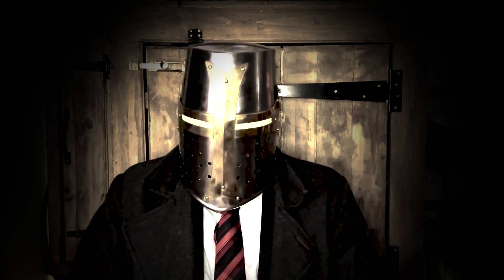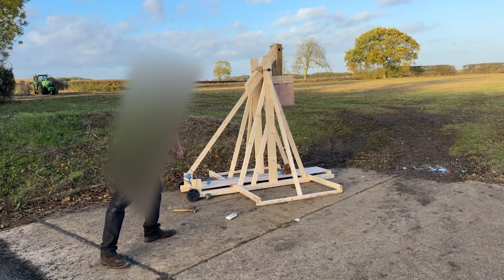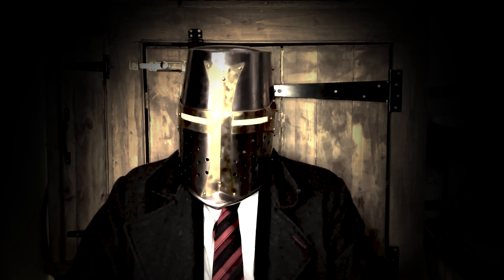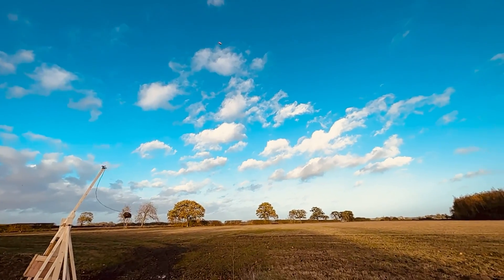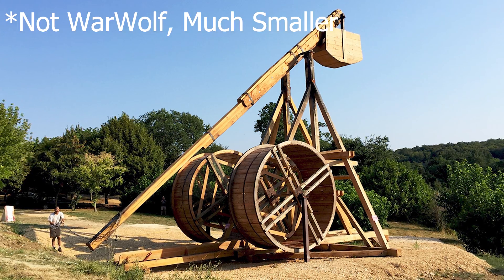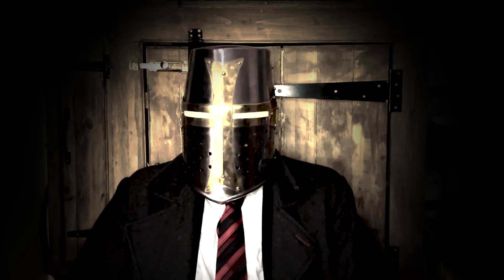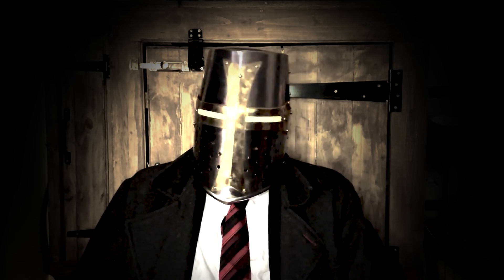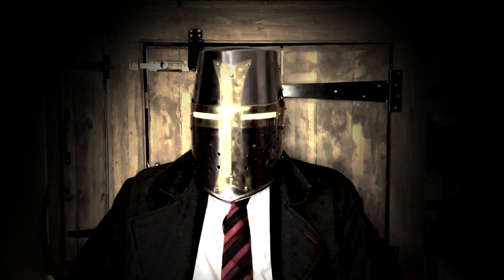I Made a Trebuchet! - The Story of Warwolf, The Largest Siege Weapon of All Time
Hello gang!

I made a trebuchet! Today we will be discussing Warwolf, the largest trebuchet ever made. During the siege of Sterling, King Edward ordered five master carpenters with additional 49 laborers to construct the largest trebuchet ever built. The works took three months to complete. Modern estimates claim that the new trebuchet was 90-120 meters tall (300-400 ft), and was supposedly able to hurl projectiles at a speed of 190 km/h (120 mph). It could effectively toss stones weighing 135 kg (300 lbs) from distance of 200 meters (218 yards). The gigantic siege machine was named War Wolf (or Warwolf spelled together). It had to be carried by 30 wagons.

The defenders at Stirling Castle decided to surrender after noticing the siege engine of formidable size. King Edward would hear none of that. He sent the surrendering party back to the castle. War Wolf needed to be tested. After four more days the besiegers managed to demolish whole wall of Stirling Castle. Only then Edward I allowed the garrison to surrender, and granted them mercy, even though prolonged siege and garrison’s long resistance angered the king.